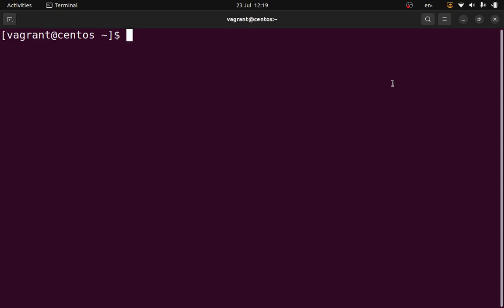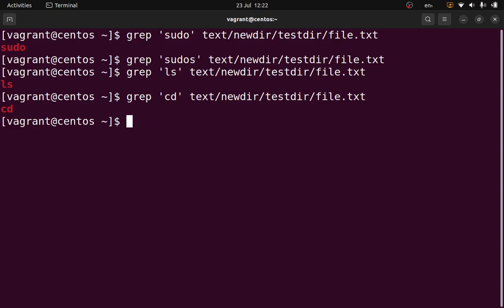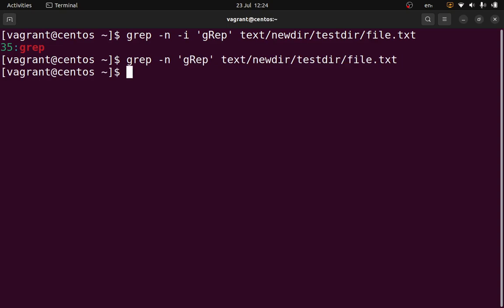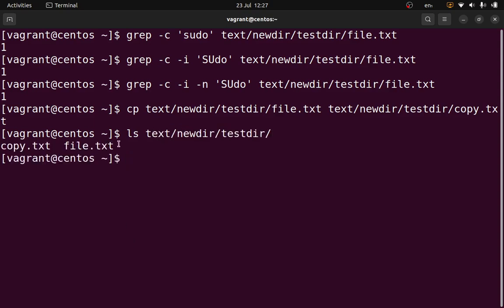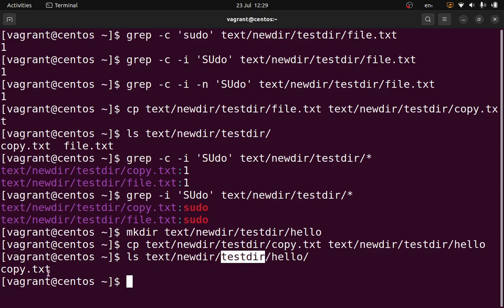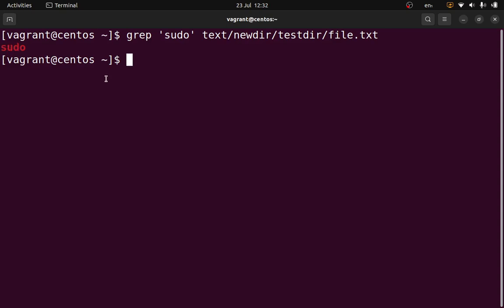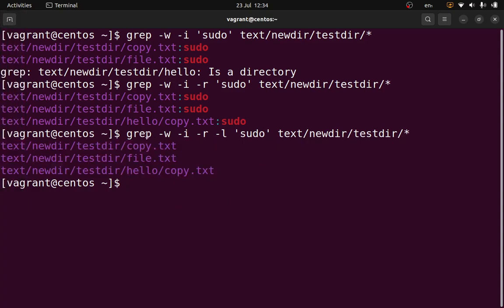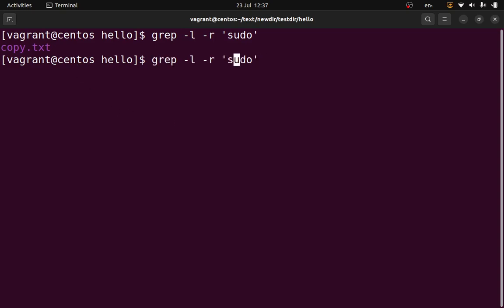The grep command - Linux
In this video we'll cover the grep command. This command is extremely useful and can be used to search for patterns in files. I take you through some of the most useful options for this command and show you some basic use cases.

In future videos, we'll cover some advanced use cases of grep to show you how powerful it really is! But for now, just practice with the basics.